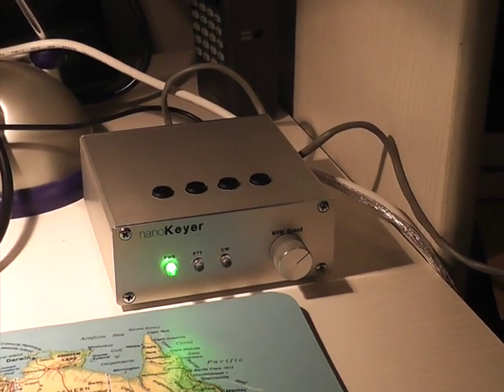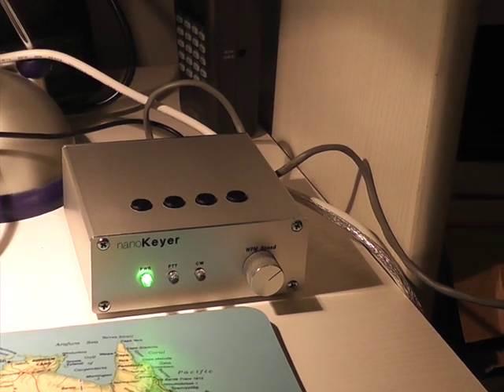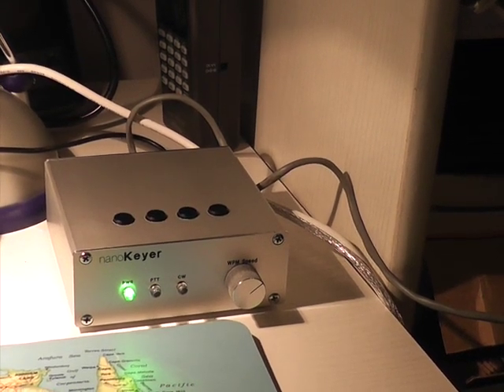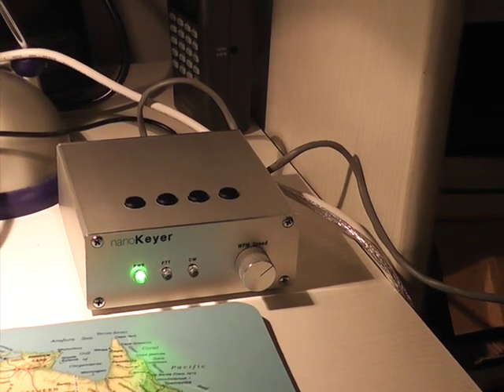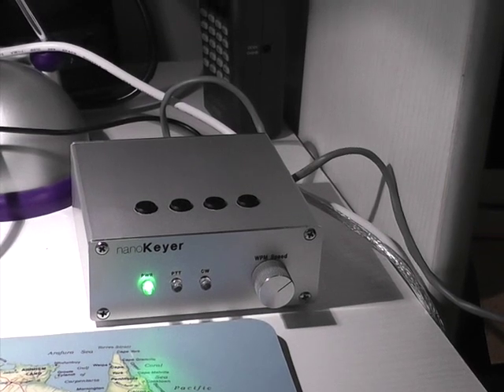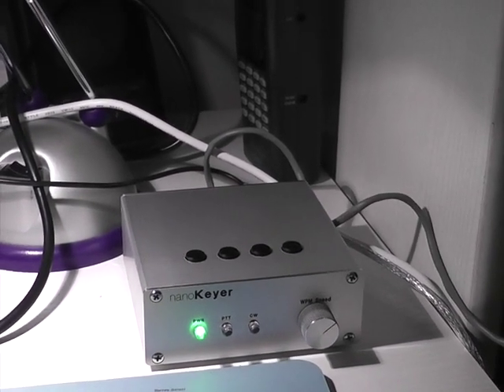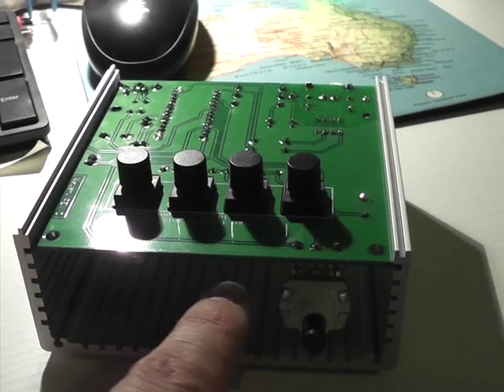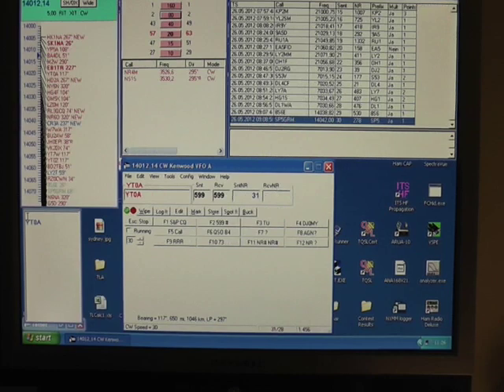nanoKeyer - K1EL Winkeyer compatible CW contest keyer (Arduino based)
nanoKeyer's latest firmware by K3NG now also supports the newer Winkeyer 2 protocol and therefore also allows SO2R operation. SO2R demo video will be uploaded soon.

See my other videos for more info on nanoKeyer, the K1EL Winkeyer compatible open source keyer project.